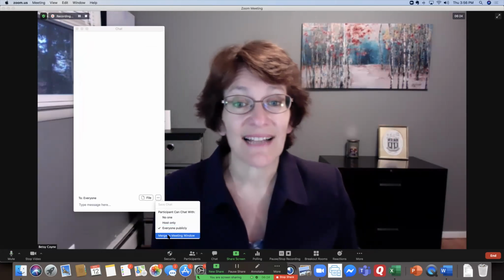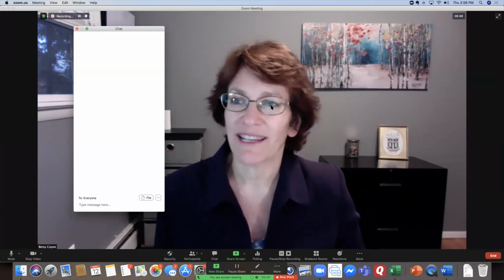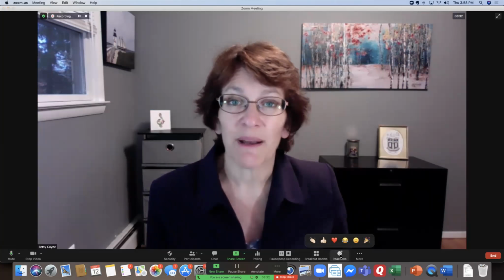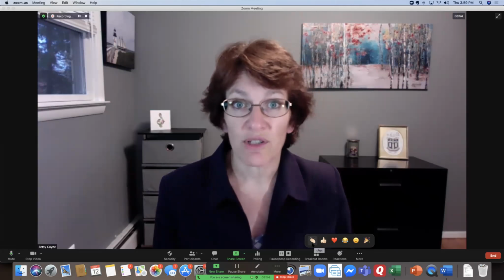Get to know the buttons on your Zoom Host Control Bar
When hosting a Zoom Meeting, you see a set of controls different than when you are a participant. For a closer look at how to host a Zoom Meeting, join in the next Master Tech Class with Betsy Coyne. Need to get more comfortable on Zoom? Follow this link!